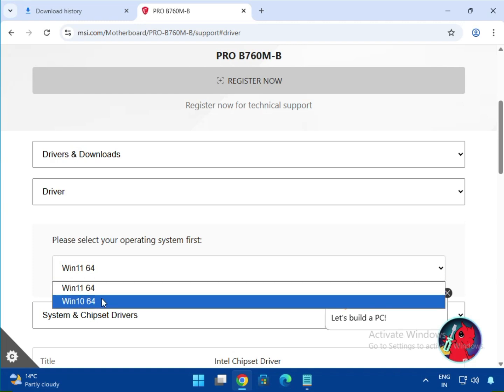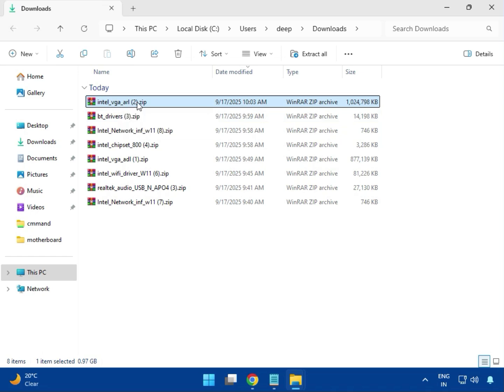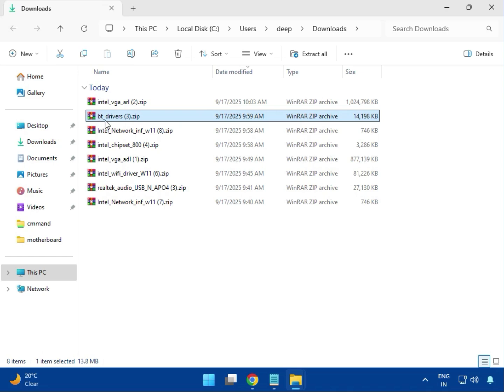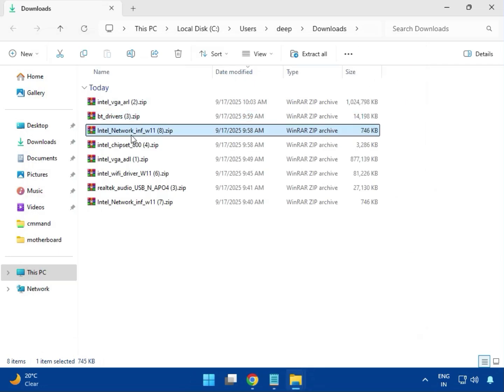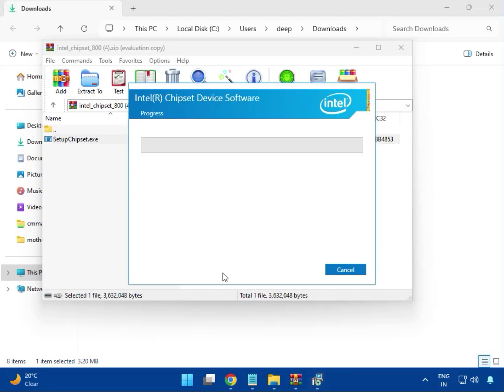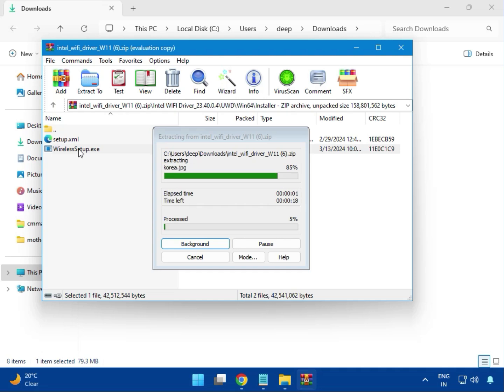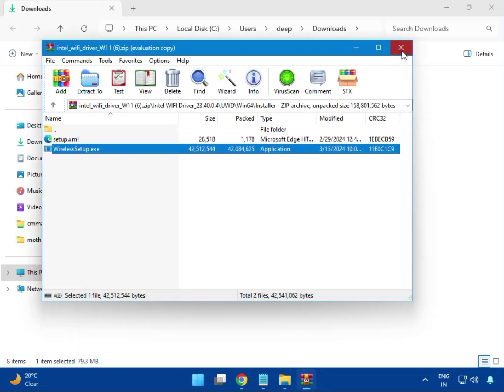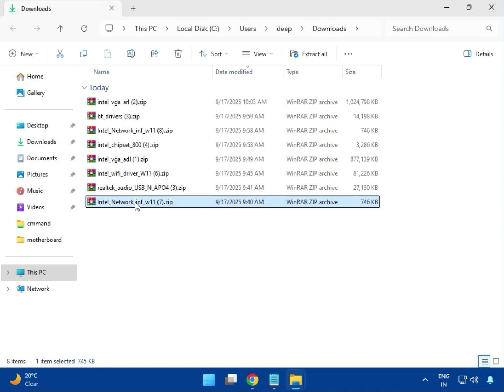MSI PRO B760M B – Complete Driver Installation Guide (Windows 10 & 11)